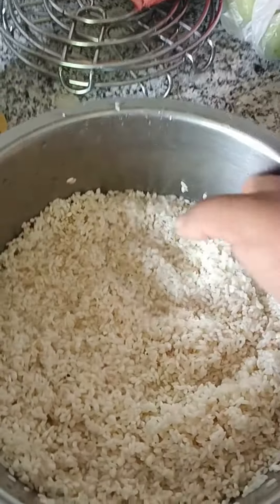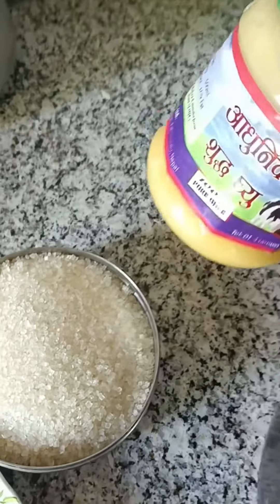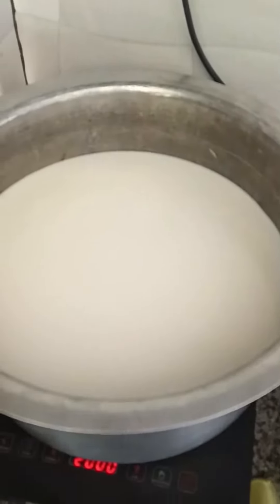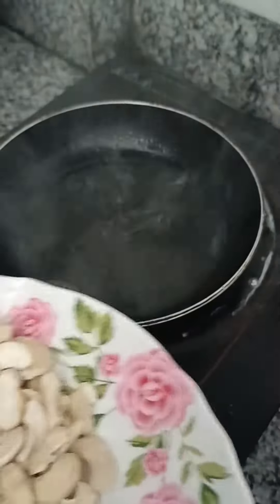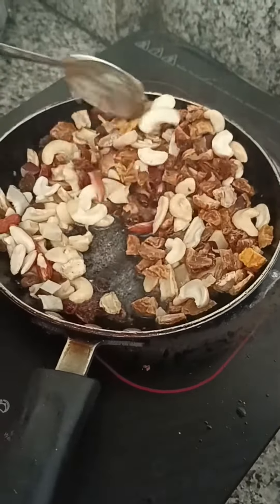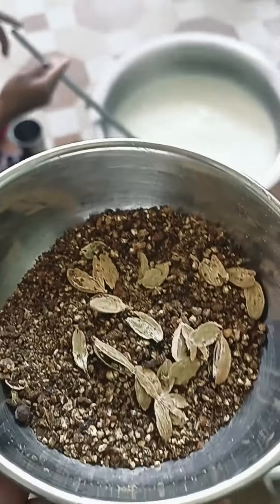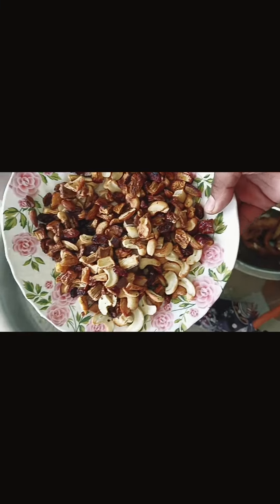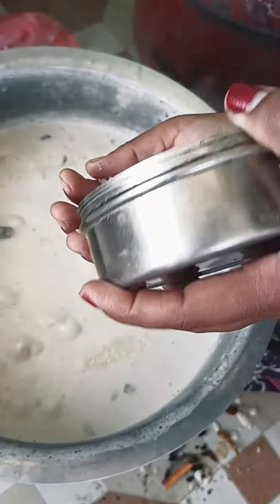recipe kheri sonyshrestha